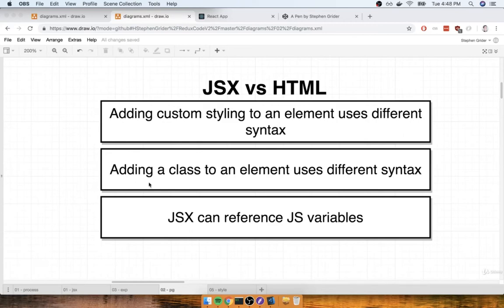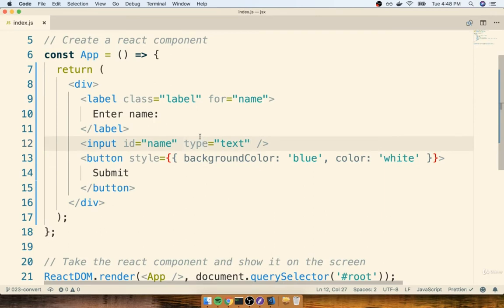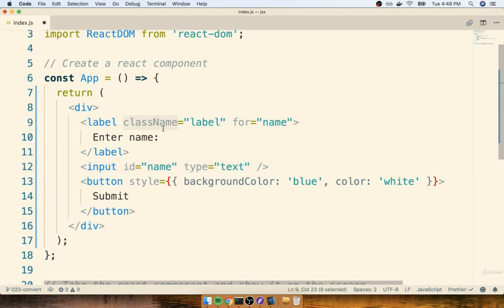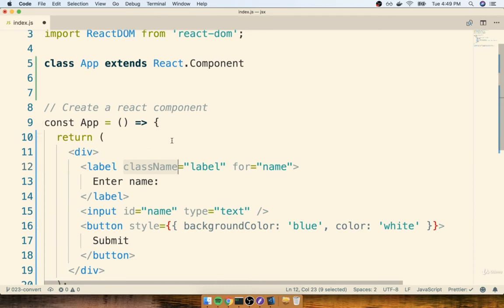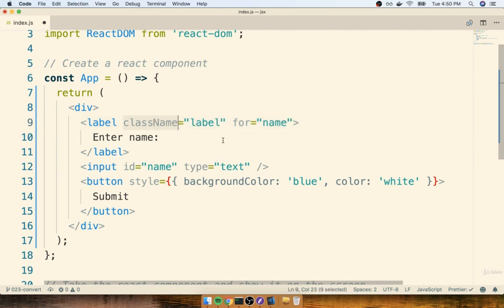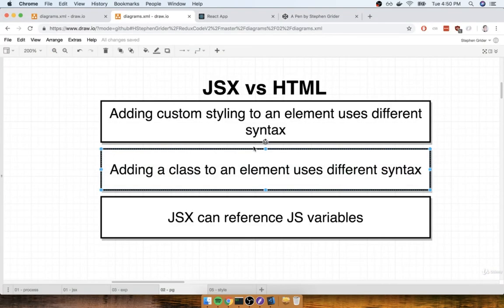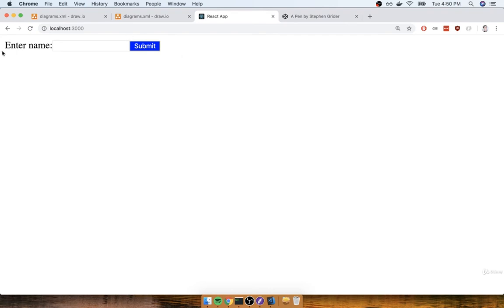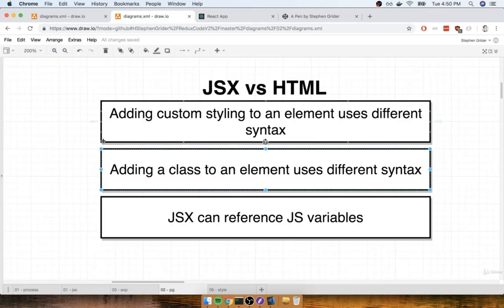2.5 Class vs ClassName | Modern React with Redux [2019 Update]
Chapter 2. Building Content with JSX
Lesson 5. Class vs ClassName